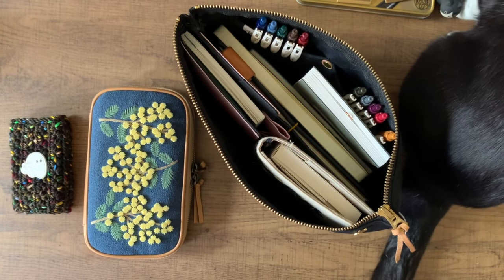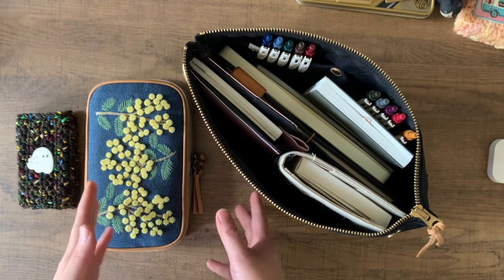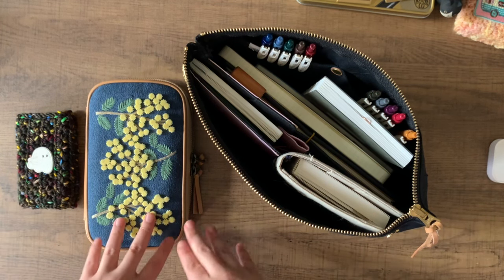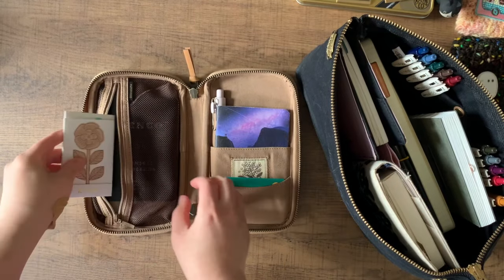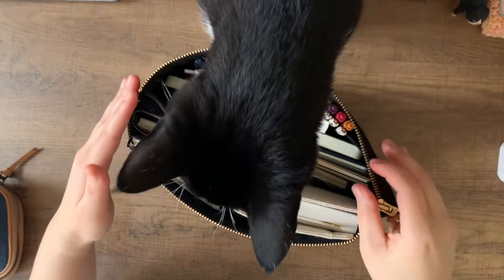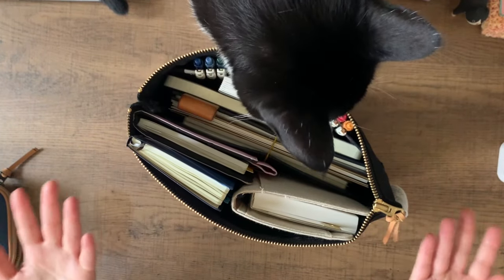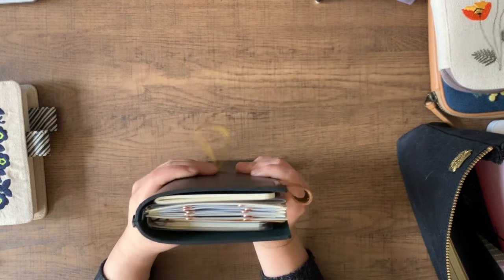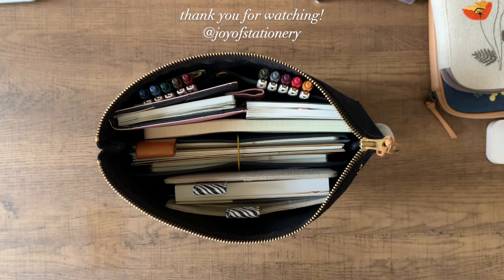August 2023 Mid-Month Update & Current Standard Traveler's Notebook Setup (brief cat cameo)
In this video I share my mid-month update for August 2023 and 'One Pouch August' as well as a mini setup of my standard traveler's notebook as a writing and research 'companion' for my writing projects. The pouch I am using to contain my August lineup is the large engineer pouch with pockets from Baum Kuchen in collaboration with The Superior Labor (BKxTSL) in the sumi colorway (There is also a brief cat cameo in the first and second parts of the video).

In order of mention:
1. {wallet setup} a little hand-crocheted card holder made with yarn and pattern from @RepublicOfYarnia and cute ghost patch from KawaiiyoLittleThings on Etsy
2. {wallet setup} Papermood Mimosa Waltz Pen Case with Field Notes and Penco notebooks, Kitta washi tape sets, and UniBall One P gel pen
3. {memory keeping} Hobonichi Weeks 2023, Aurora Duty design by Hiroko Kubota
4. {hobbies and filming calendar} Take A Note Mini Planner (A6)
5. {daily techo, gratitude ritual} Hobonichi A6 Avec Techo and Hobonichi A6 Cover, Count the Lights design by Hiroko Kubota (2022 release)
6. {daily techo, tasks} Life&Pieces 6-Month Undated Planner (~A6) by LiveWork
7. {quotations record keeper} Kunisawa Tokyo Soft Cover Notebook
8. {writing and research companion for academic projects} Standard Traveler's Notebook in Blue, customized with Baum Kuchen TrulyYours Service containing Hobonichi Weeks 2023, Mon Oncle design by Juzo Itami Kraft Folder, Accordion, and Three-Fold File inserts by Traveler's Company Yamamoto Paper notebook